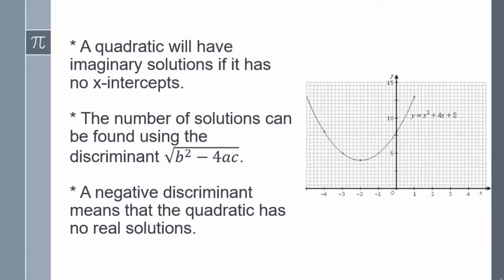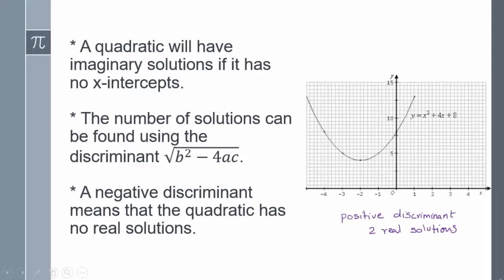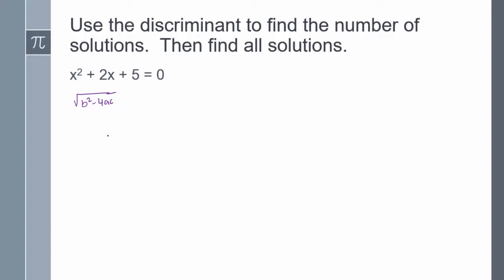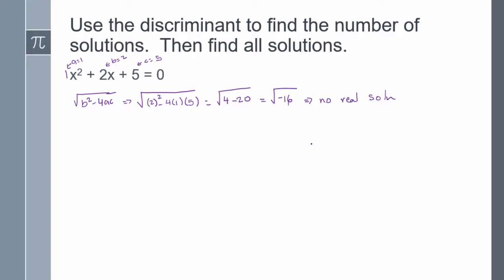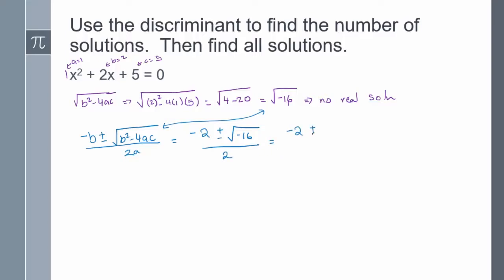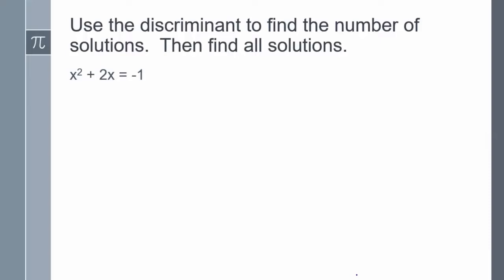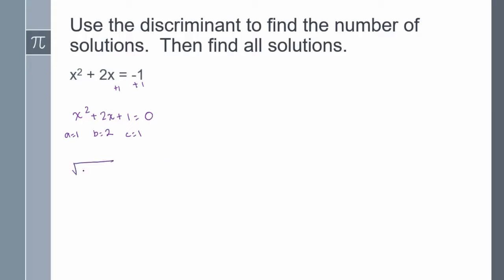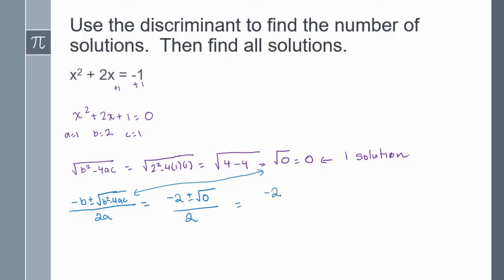Complex Solutions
Essential Question(s): How do you find solutions for complex numbers?